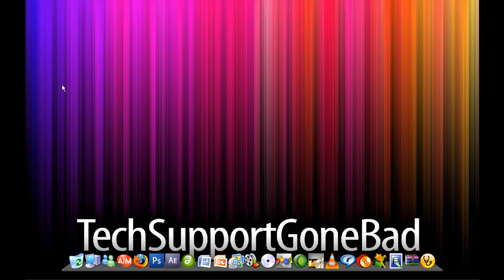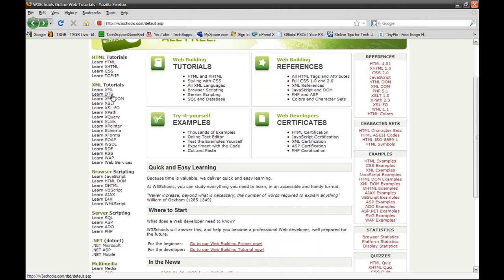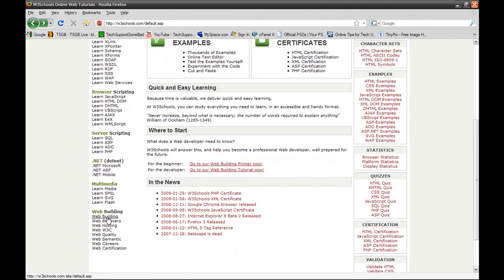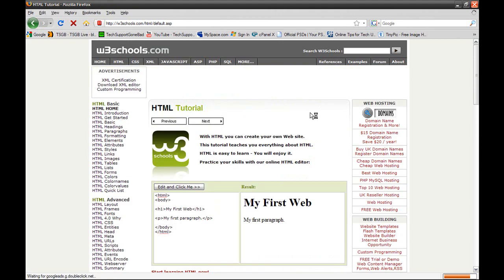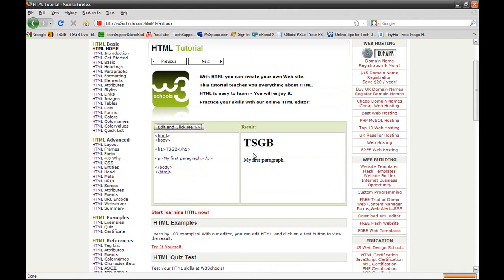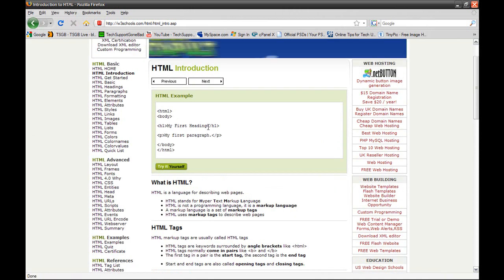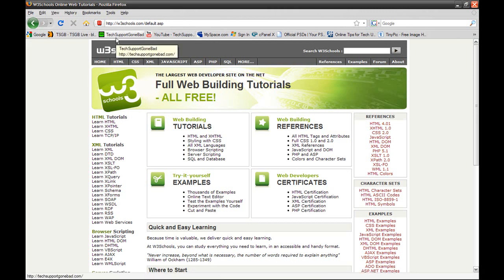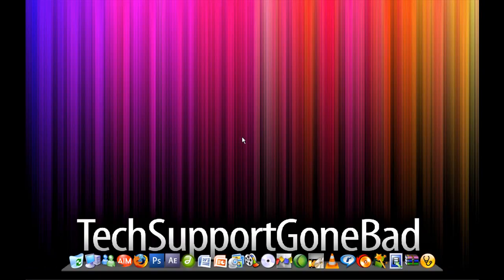Learn HTML, XHTML, CSS, PHP, Javascript And Much More!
The Best Website To Learn Learn HTML, XHTML, CSS, PHP, Javascript And Much More FOR FREE!!